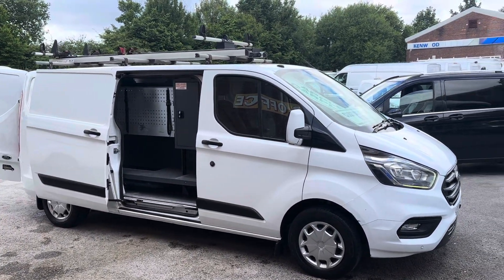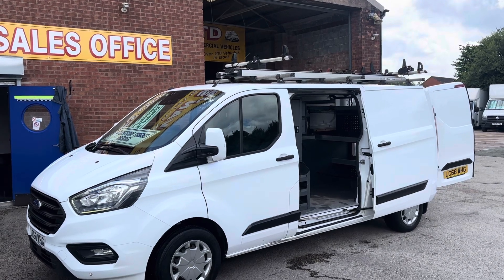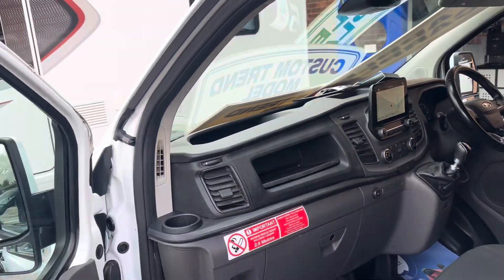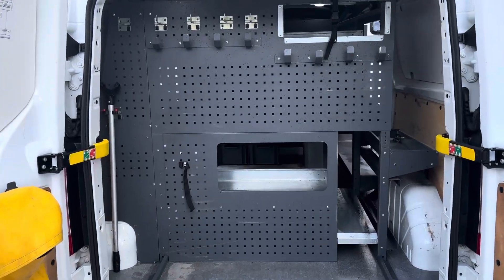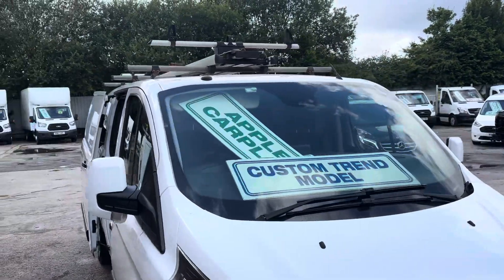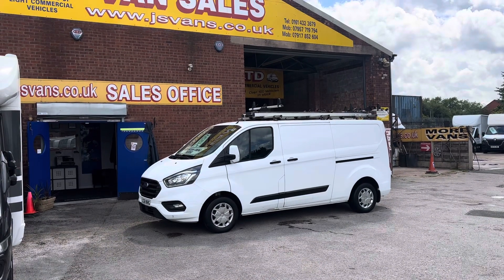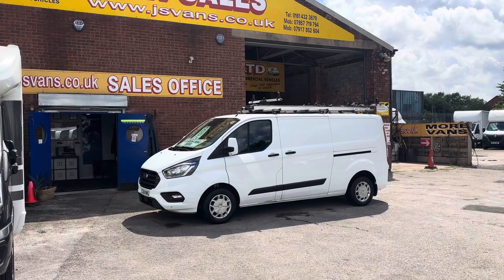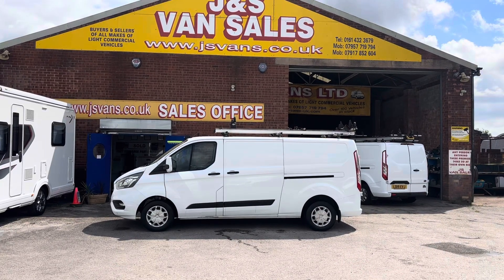FORD TRANSIT CUSTOM 2.0 300 TREND P/V L2 LWB 19 REG AIR CON / SAT NAV 0161 432 3679